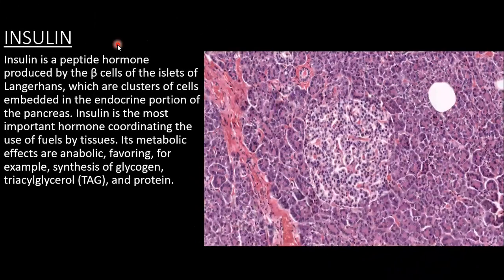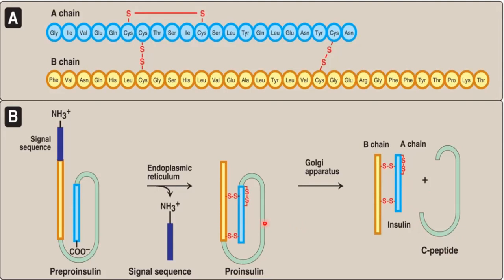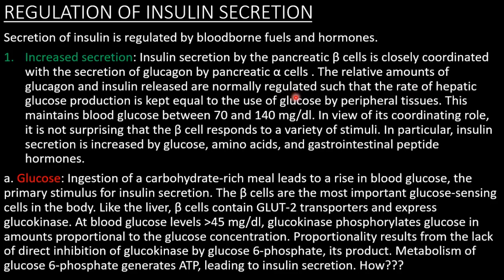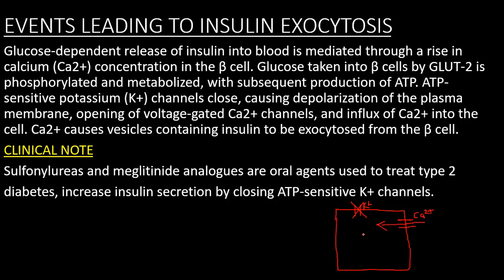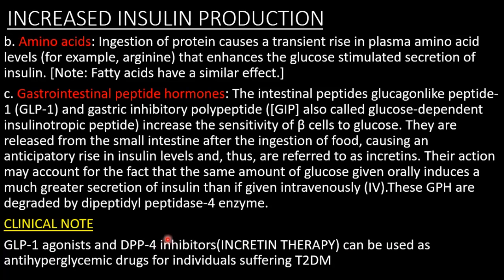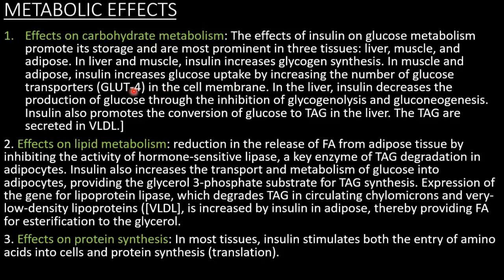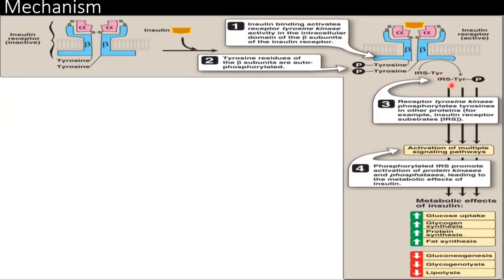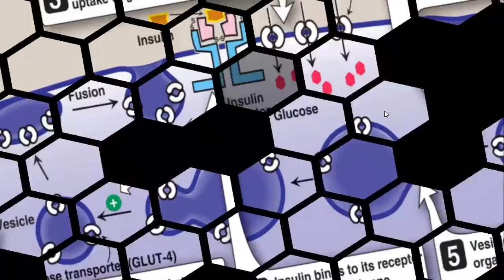INSULIN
STRUCTURE OF INSULIN
SYNTHESIS OF INSULIN
REGULATION OF INSULIN SECRETION
METABOLIC EFFECTS